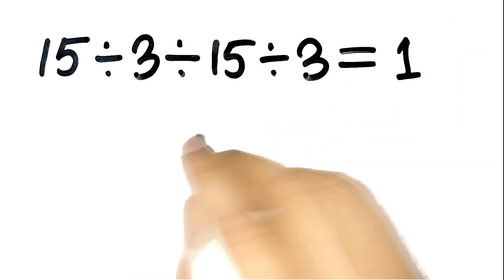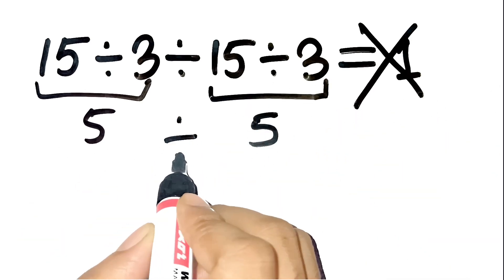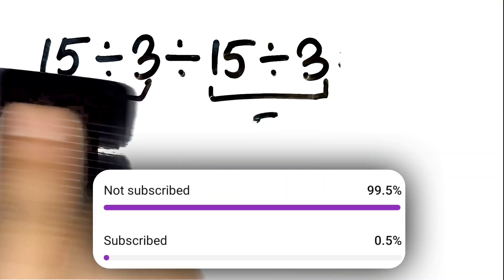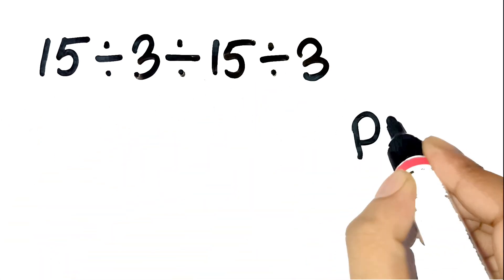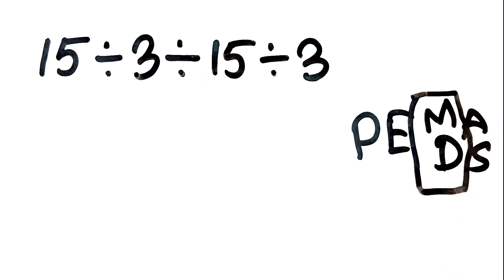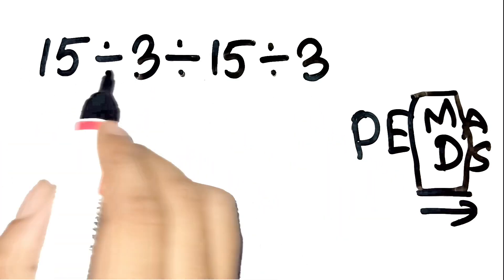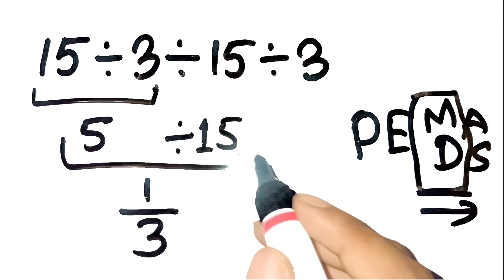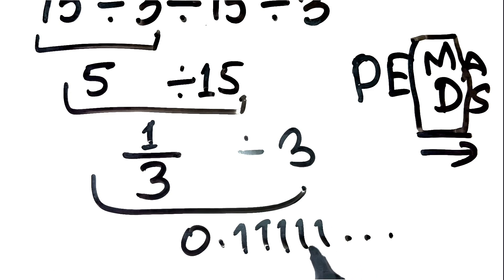Think You’re Good at Math? Prove It With This Question